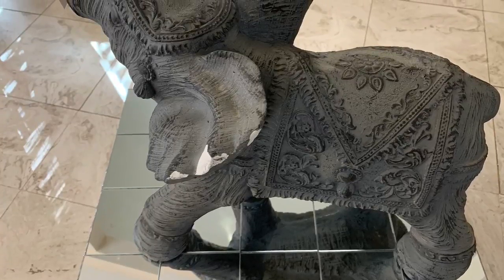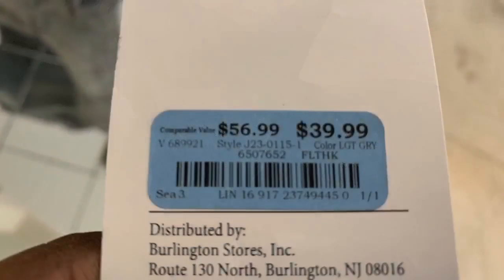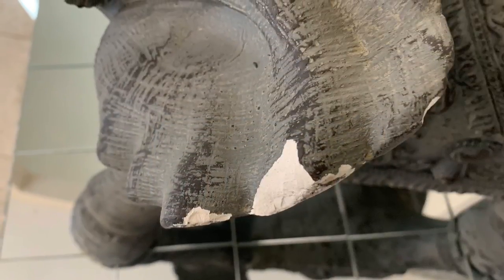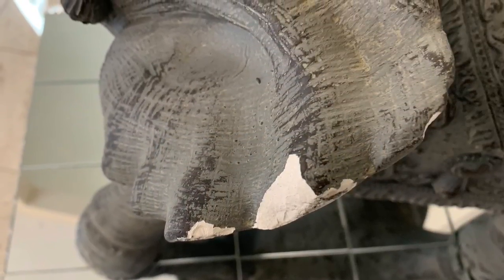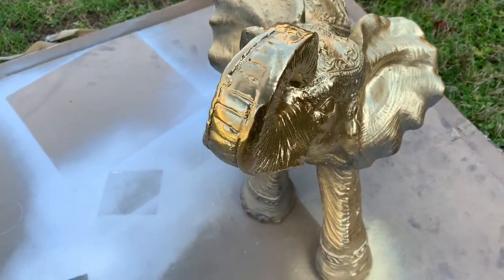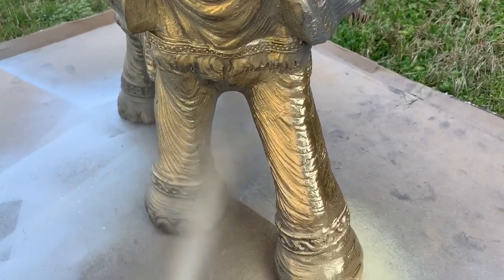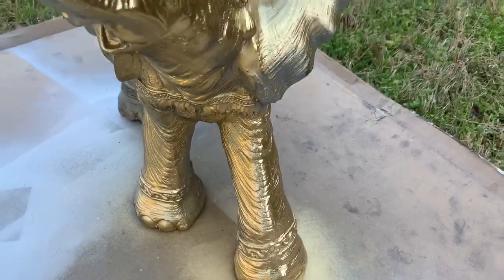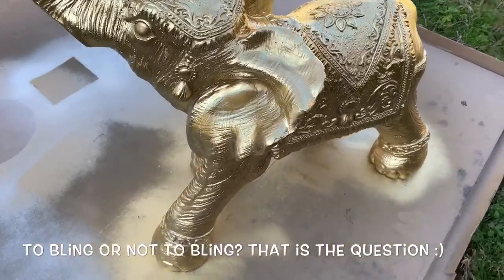Short Clip Series || Gold Elephant Project || March 2020